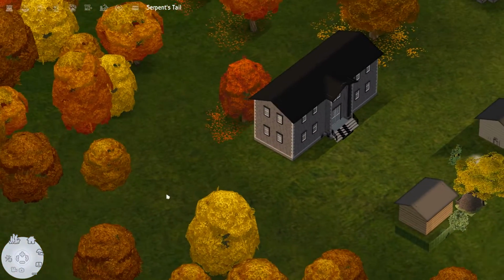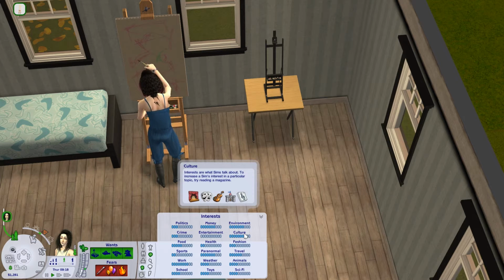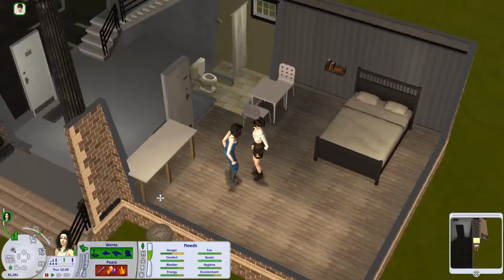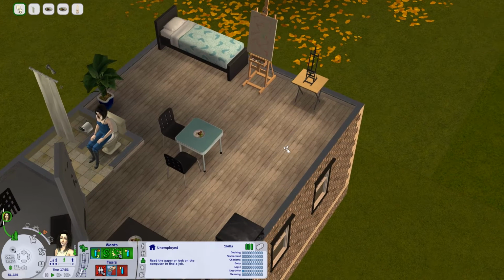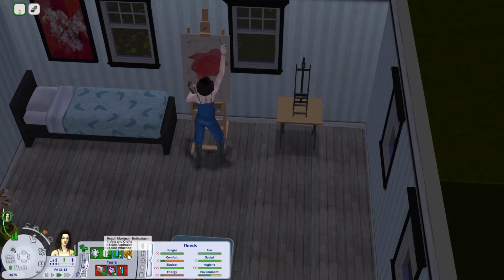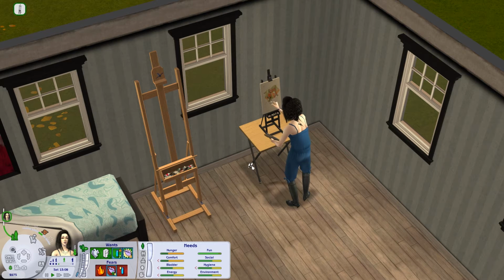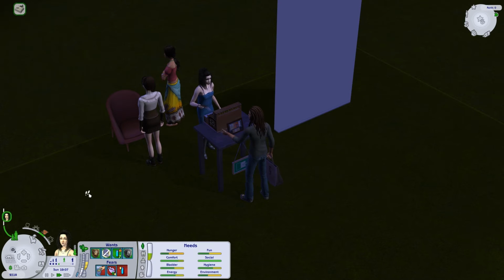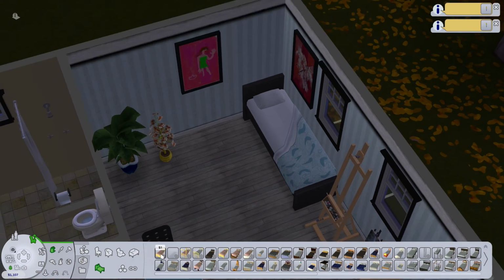The Sims 2 - Let's Play - BACC - 15